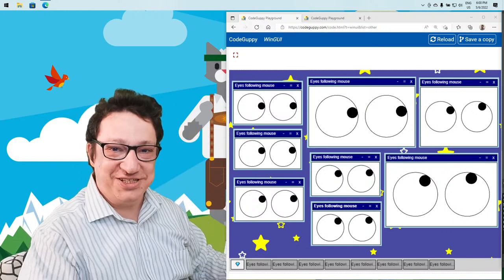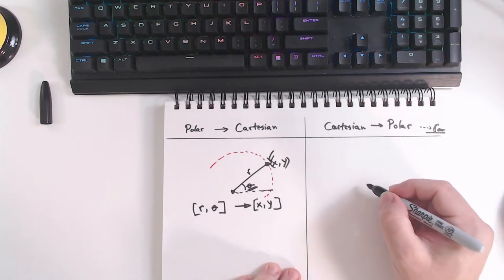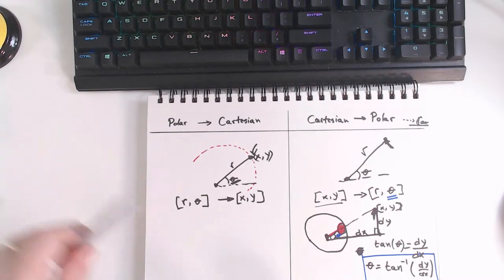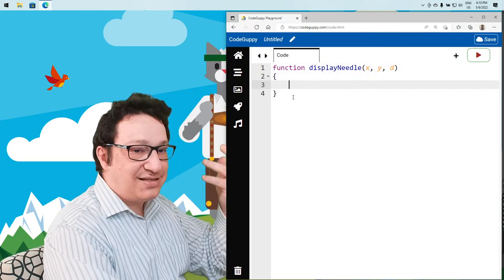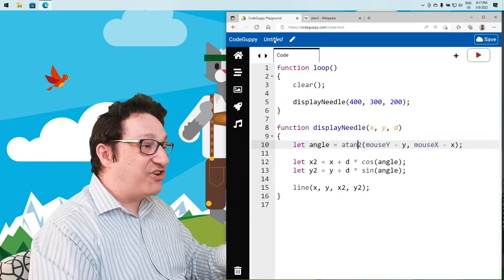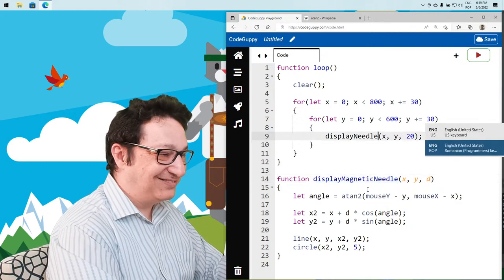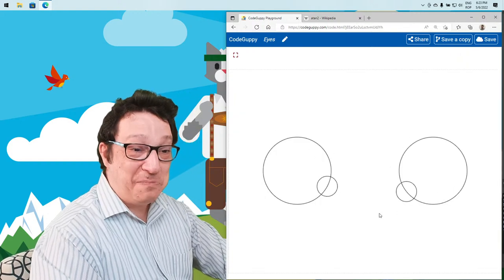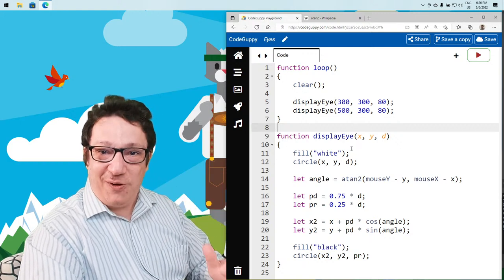Eyes following mouse in JavaScript | p5.js in codeguppy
Coding for beginners: Eyes following mouse in JavaScript

Learn how to implement the "Eyes following mouse" effect in JavaScript on HTML5 canvas.
Great coding project for beginners.

The project is implemented in JavaScript using codeguppy.com - a coding platform based on p5.js library. If you like the game, you can convert it to p5.js sketches or even bare-metal JavaScript using HTML5 canvas API (ask if interested).

► Other projects and coding lessons